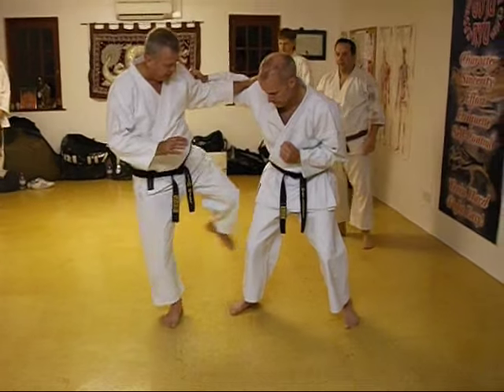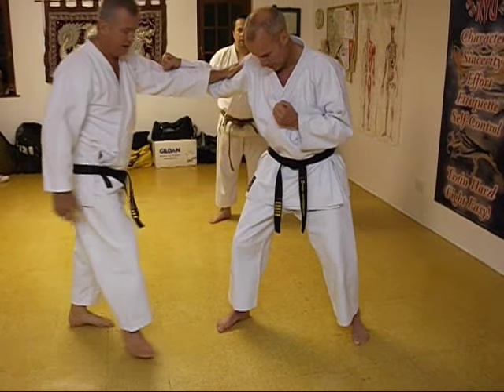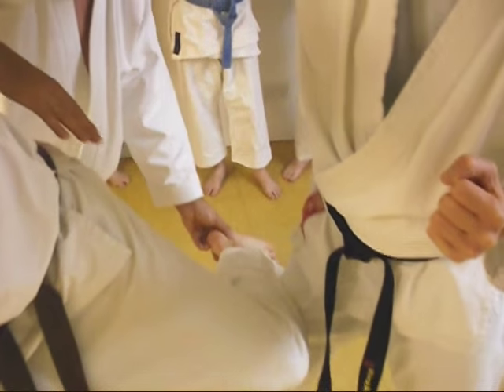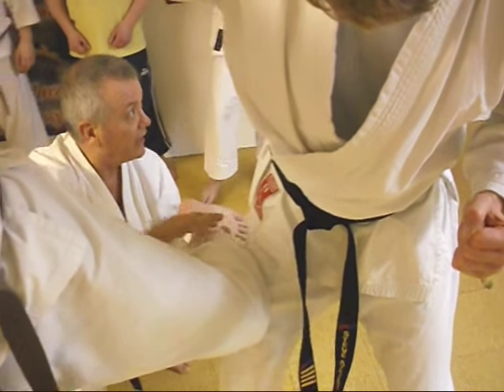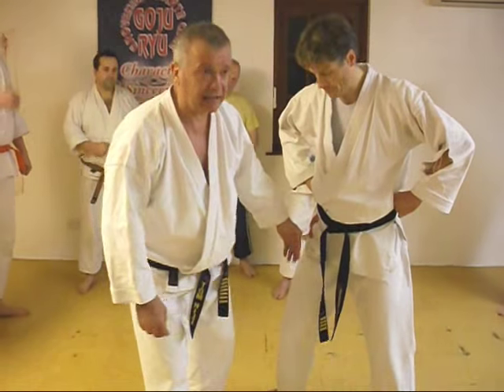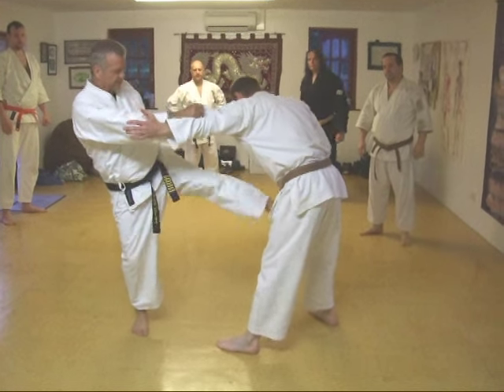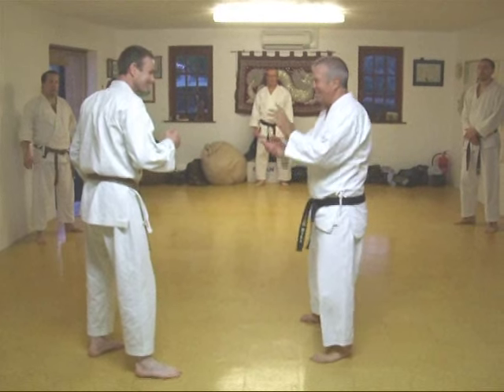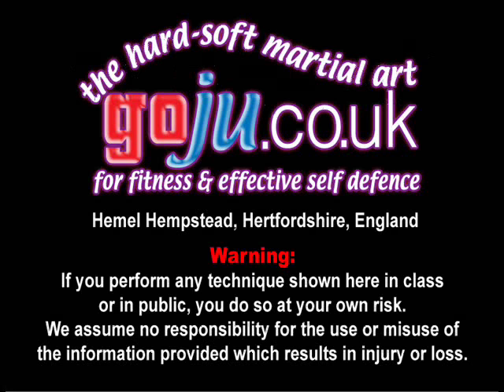Tom Hill's Karate Dojo; Shin kicking; Femur, Tibia & fibula attacks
Assisted by; Mike Saunders, Stephen Atkins, Simon Tasker.

12; Swords of El Cid.

11; Jujitsu Terminology.

10; Valhalla's Swordsmith.

9; Sort Out the UK Dan Grades.

8; How to Run a Karate Club.

7; Karate Terminology.

6; Essays for Black Belt.

5; Goju Ryu San Dan Gi.

4; Gekisai Dai Ichi. (to destroy part one)

3; The UK Law on Self-Defence

2; A Guide To The Art Of Self Defense